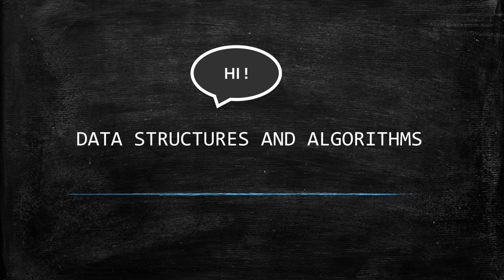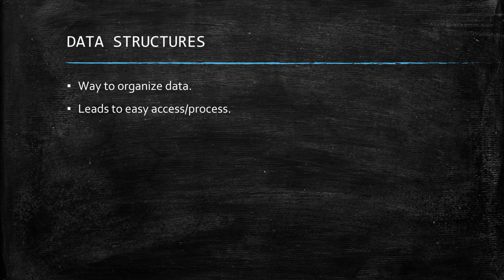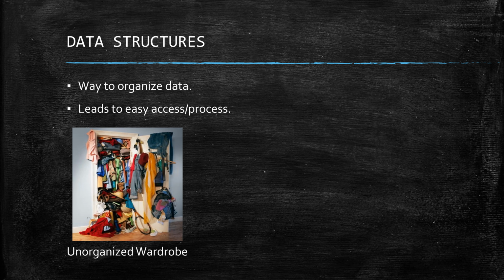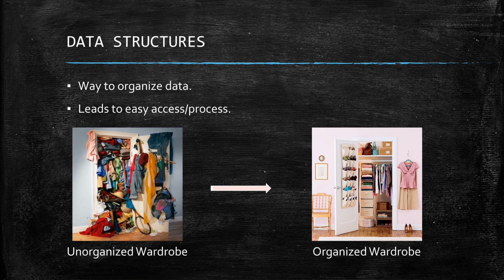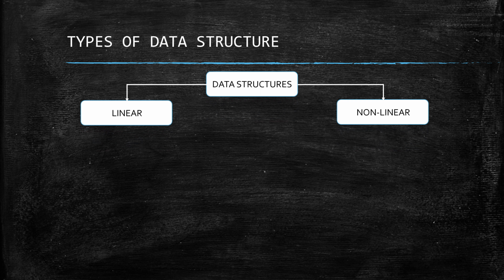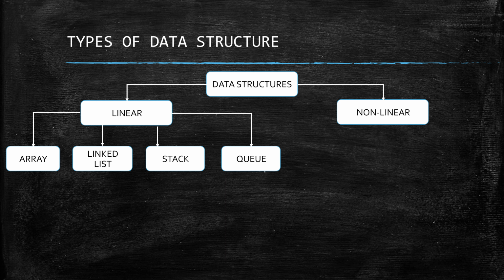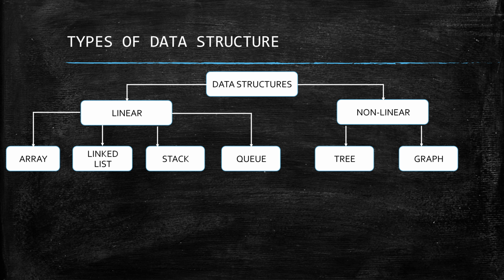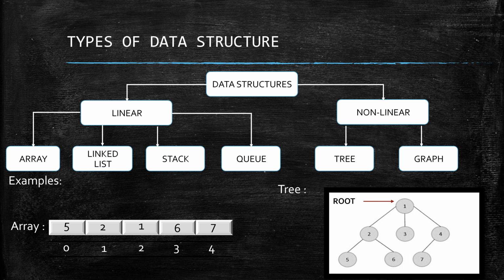Introduction to DATA STRUCTURES | Data Structures and Algorithms in Java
In this video we will discuss a basic introduction to Data Structures, what are types of Data Structures and why they are important for the coding interviews.

0. Algorithm Analysis
1. Arrays
2. Matrix
3. Singly Linked List
4. Doubly Linked List
5. Circular Singly Linked List
6. Stacks
7. Queues
8. Binary Tree
9. Binary Search Tree
10. Graphs
11. Priority Queues and Heaps
12. Recursion
13. Searching
14. Sorting
15. Strings
16. Trie Data Structure
17. Dynamic Programming